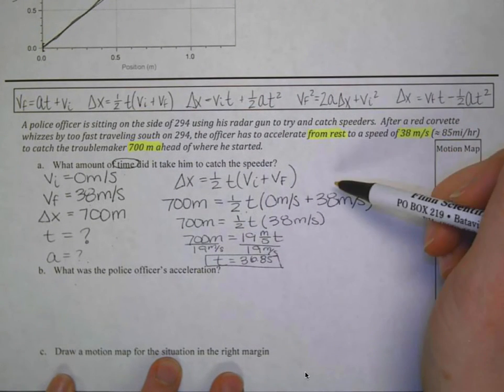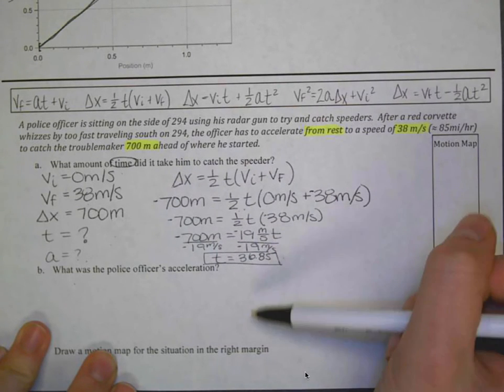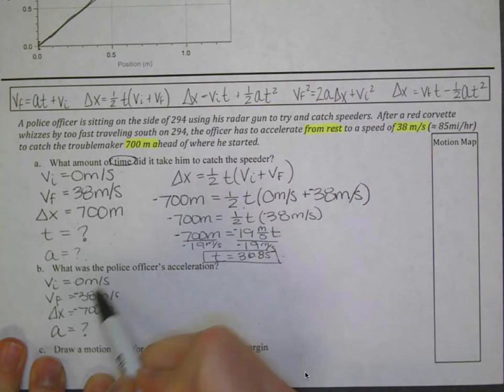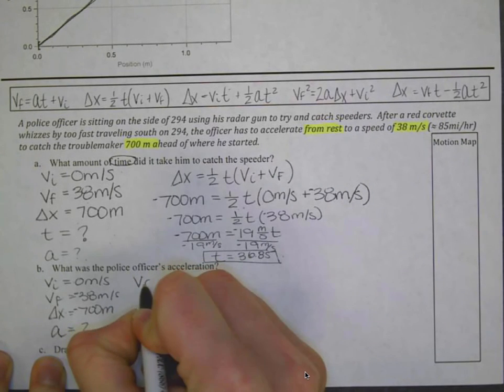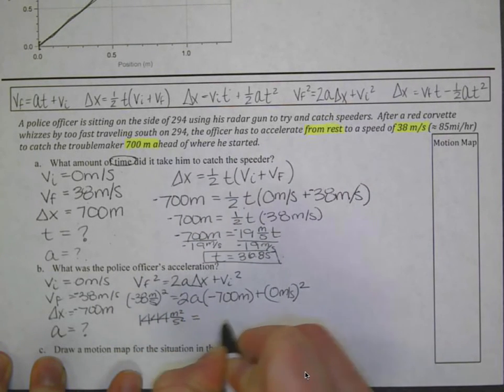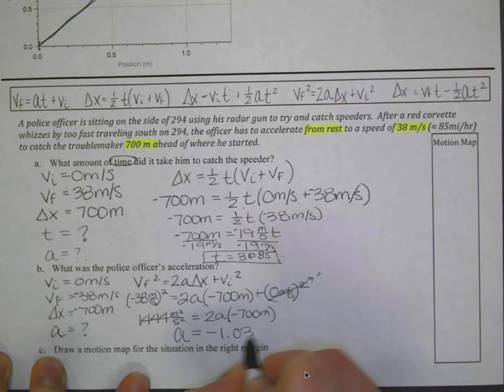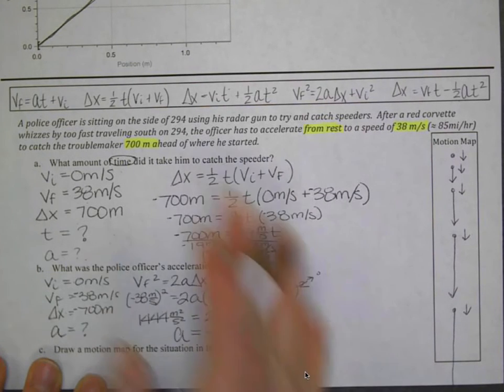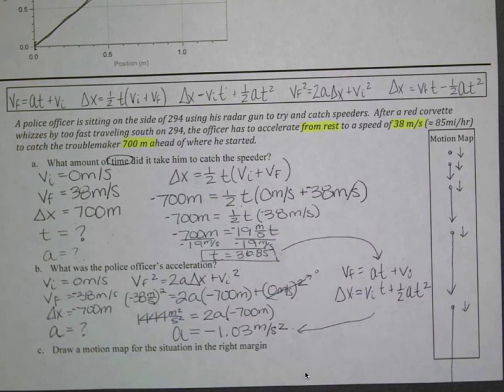Using Kinematic Equations